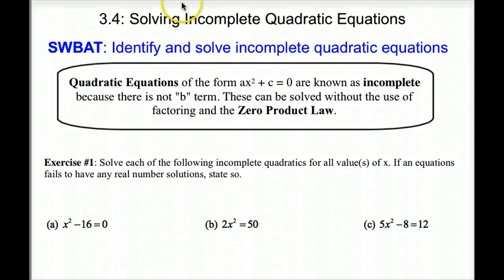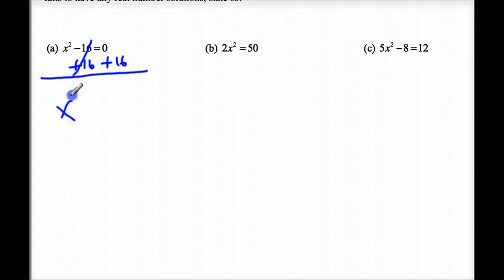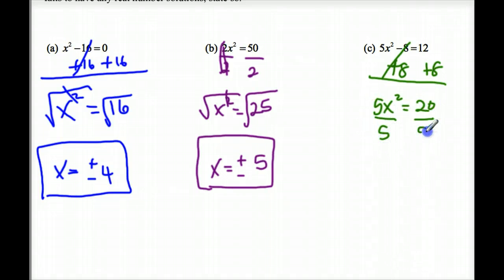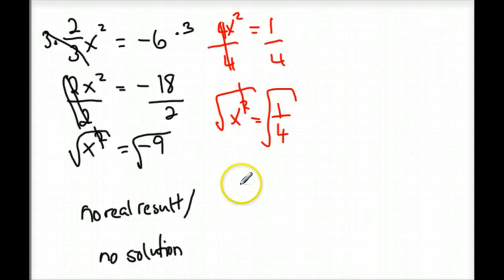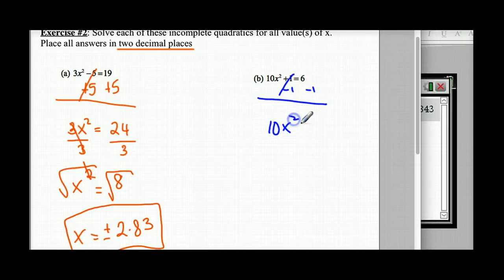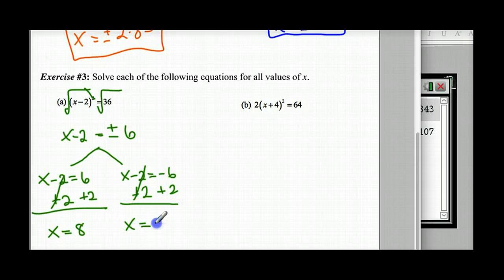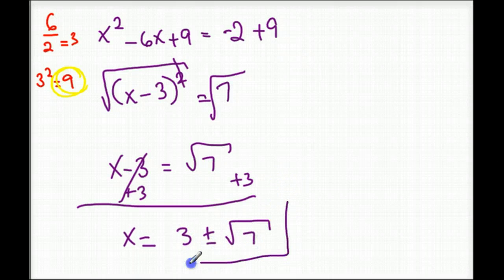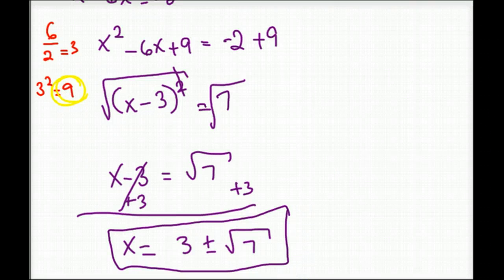3.4: Solving Incomplete Quadratic Equations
Solving Incomplete Quadratic Equations